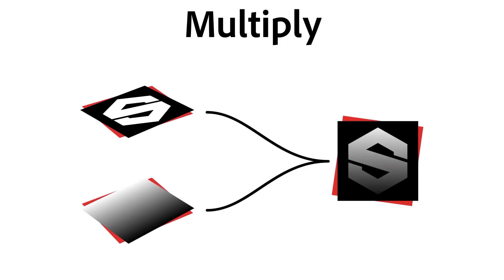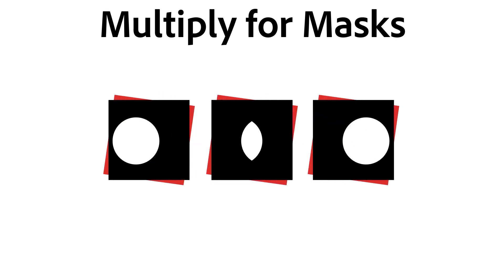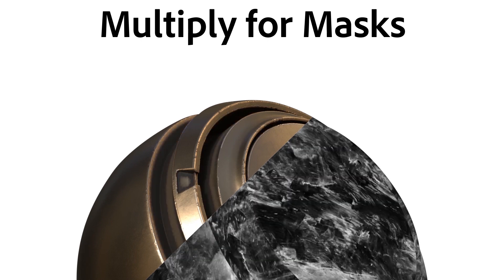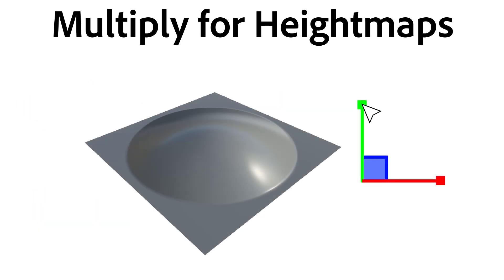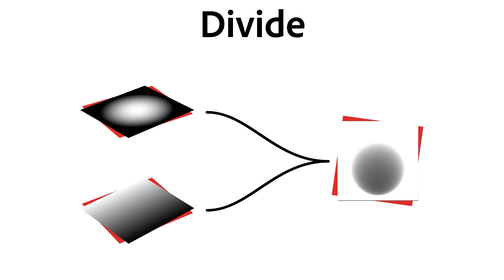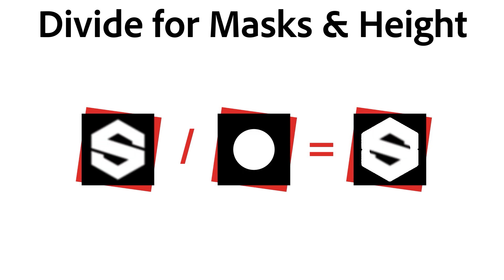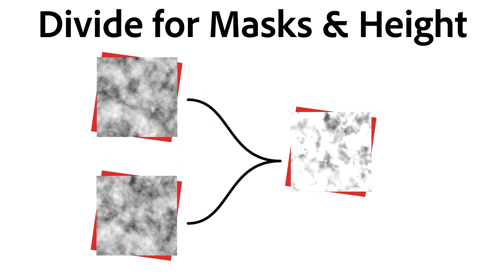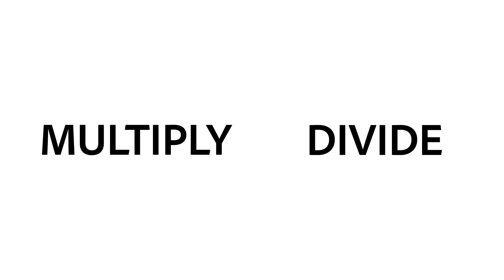Mastering Blending Modes - 03 - Multiply & Divide | Adobe Substance 3D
If you want to learn how to use and understand blending modes in Substance materials, this video series is for you. In this video, we'll look at Multiply and Divide and the best use-cases for these blending modes.